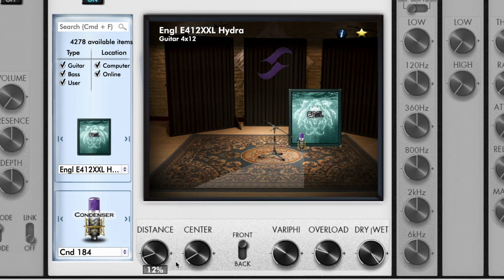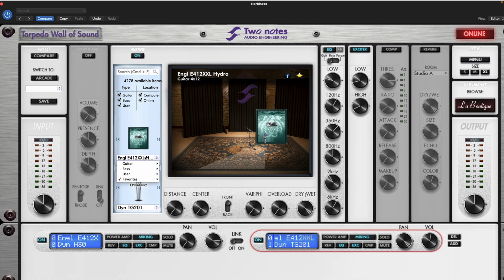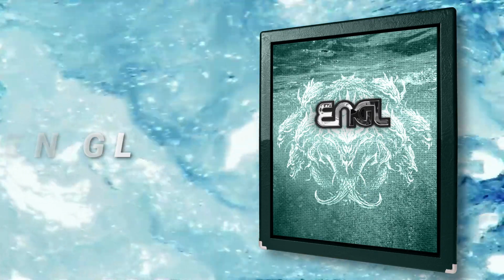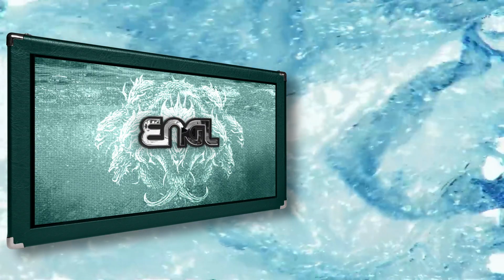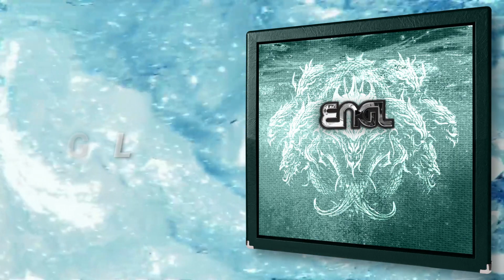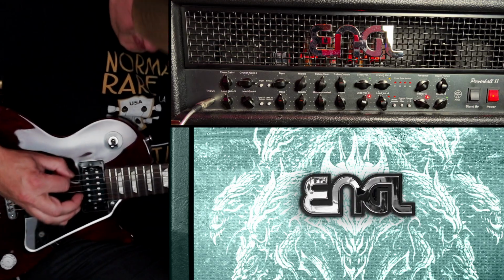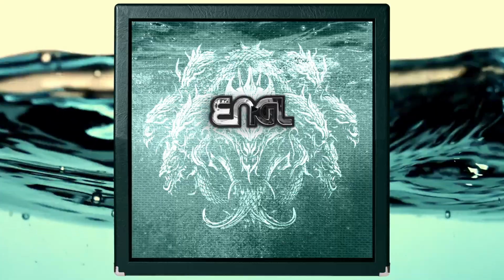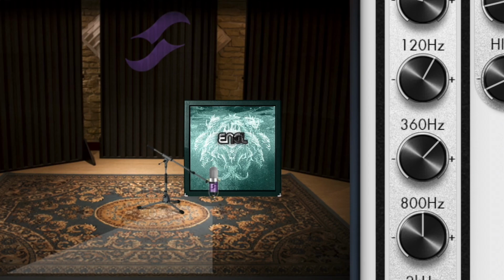ENGL HYDRA Cabs | A Breath of Fresh METAL!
Two Notes Audio Engineering delivers another great DynIR cab pack.  Meet ENGL Hydra.  Recording tones with your Captor X?  Then try out these awesome Cab IRs for Wall of Sound.

The latest DynIR pack from Two Notes may be some of the best cab impulse responses they have done to date.    ENGL Hydra is the official capture pack of these unique ENGL Cabinets.
Using the best cab ir plugin, Wall of Sound, you gain access to this 5 pack of ENGL cab sims.  I pair my ENGL Powerball 2 with these ENGL Cab IRs so I can share the tones with you.  Using my Torpedo Captor X I record the amp tones direct and cycle through the ENGL 112, ENGL 212, ENGL 412, ENGL and 412 xxl so you can hear the nuances between the cabinets. Check out this Two Notes DynIR review to hear some great guitar tones.

Index
00:00 - Start
00:41 - ENGL Cabs In The Mix
02:46 - ENGL E112 Hydra
03:47 - ENGL E212VB Hydra
04:28 - ENGL E212VHB Hydra
05:09 - ENGL E412 Hydra
05:52 - ENGL E412XXL Hydra
06:34 - ENGL Hydra Cabs Comparison
07:32 - Wrap Up
08:01 - Please Subscribe!